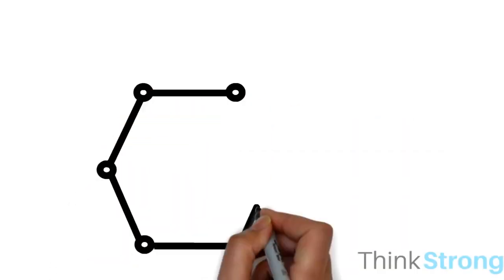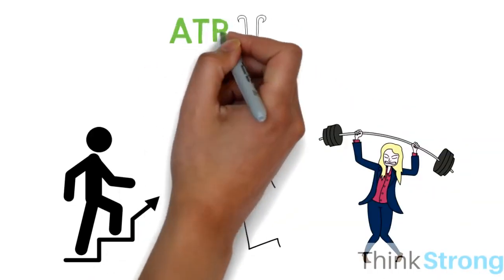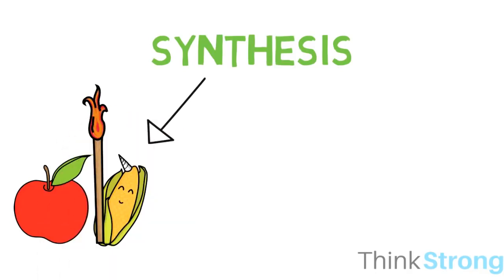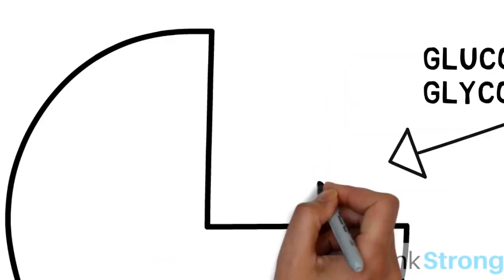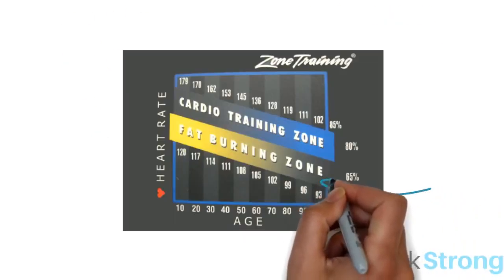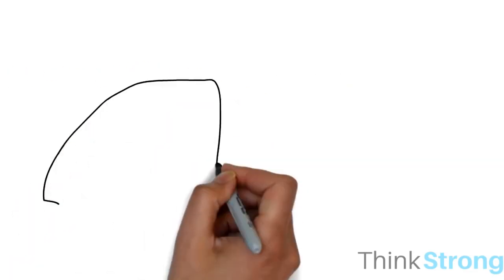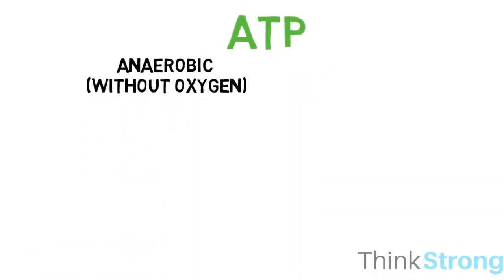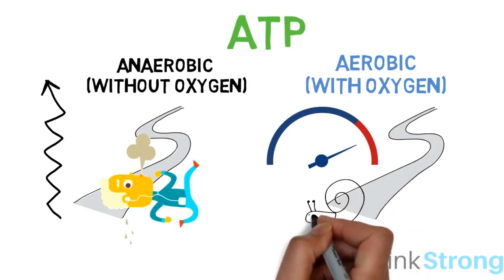What Is ATP & How Does ATP Work During Exercise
In this video we will explain what is ATP? and how is it used in human body?